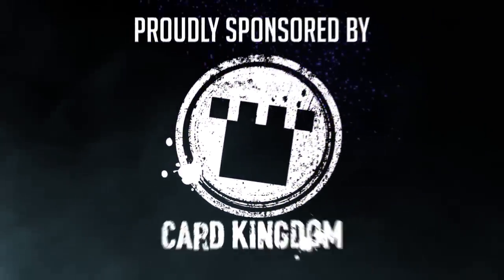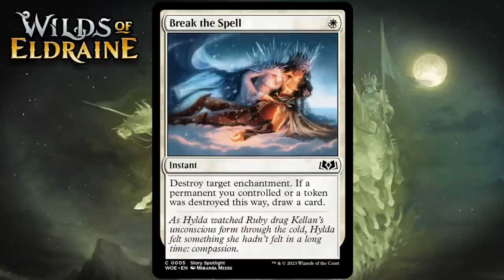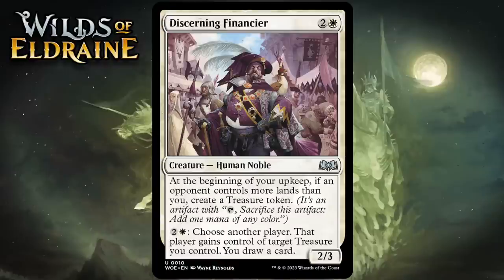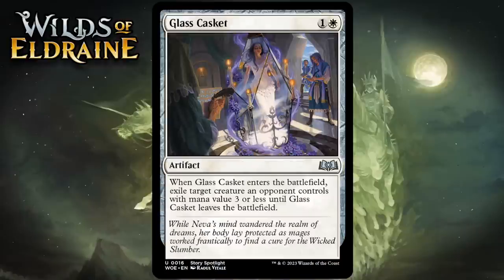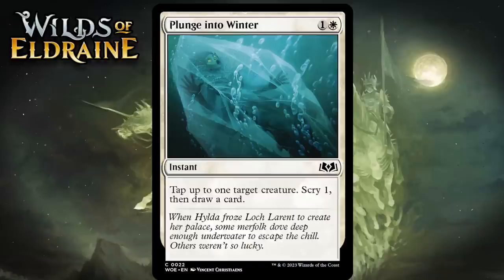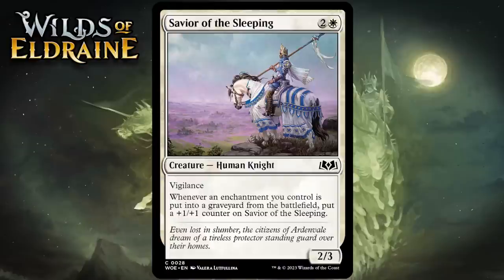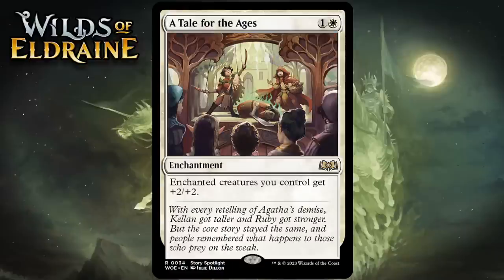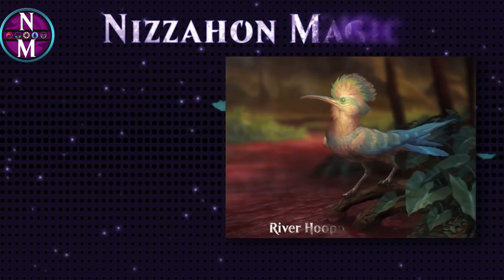Wilds of Eldraine Set Review: White | Magic: the Gathering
A – Bombs that are always your first pick, they completely warp the game in your favor, and they easily pull you into their color(s).  You always first pick these. These are cards you are ecstatic to have in your deck. Most sets have 15-20 of these.  Tend to mostly be Mythics or Rares, though sometimes an Uncommon gets there.
(Archangel Elspeth, Chrome Host Seedshark, Breach the Multiverse)

(Khenra Spellspear, Preening Champion, Volcanic Spite)

C – Filler.  These are cards you neither  feel good or bad about having in your deck.  You play them if you’re in their colors, but they don’t tempt you to go into their color at all. Usually includes reasonably efficient creatures, good combat tricks, and removal spells.  These appear at all rarities, but are most frequently Common.  (Knight of the New Coalition, Aetherblade Agent, Furnace Gremlin)

D – Playable in an emergency.  These are cards that you don’t feel so good about playing, but in a pinch, sometimes you just have to play them.  These are often inefficient vanilla creatures or overly narrow cards.  These appear at all rarities.  (Bonded Herdbeast, Karsus Depthguard, Mirrodin Avenged)

F – Unplayable.  These are cards that you should never play.  There are very few of these in modern Limited formats, but they do appear  at all rarities, with the most usually appearing at Rare and Common.  These are cards whose effects are pretty much useless or overly narrow. (Invasion of Theros, Akki Scrapchomper, Burning Sun’s Fury)

Build Around:  These are cards that need special synergy to be at their best – synergy that won’t just come naturally.  For these cards, I give one grade indicating how I think the card will perform in a typical deck of that color, and another grade if you manage to get there on synergy. (Invasion of Alara,  Render Inert, Scrollshift)

Sideboard Cards:  These are generally cards that are Ds or Fs in your mainboard, but can perform much better out of the sideboard – at least as a C or higher
(Atraxa’s Fall, Glistening Deluge, Change the Equation)